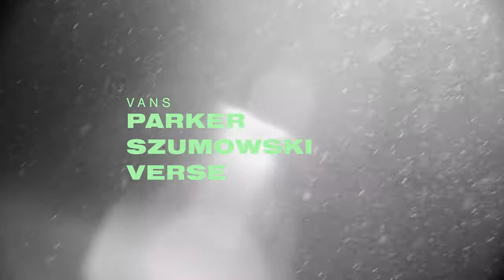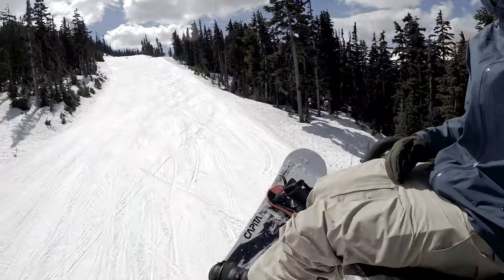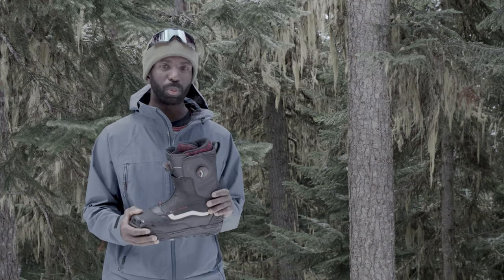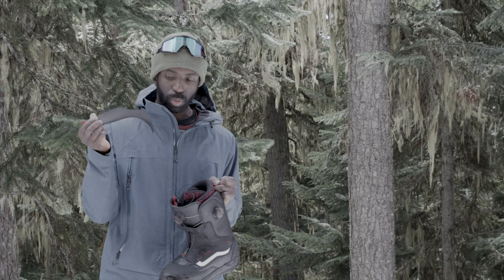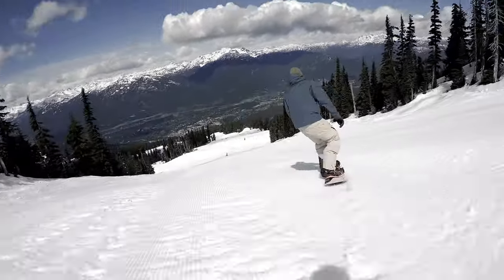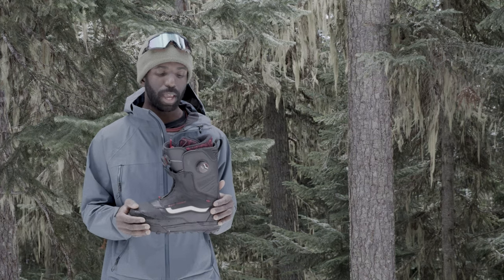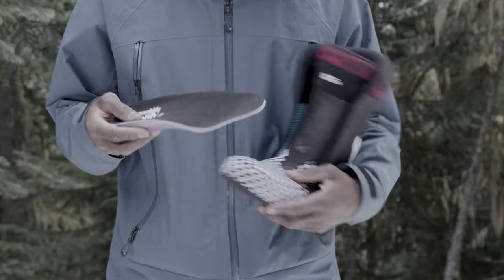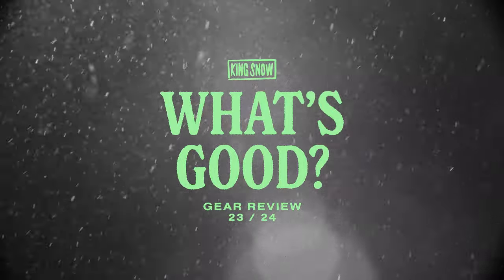Vans Parker Szumowski Verse Snowboard Boot Review 2024 | What's Good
“I'm a fan of the nice dark colours and the clean look. It's lightweight for an aggressive boot and not chunky feeling or overly heavy, which sometimes you get when a boot is that stiff. Overall it looks really good. Nice aggressive sole, double BOA, and clean gator to keep the snow out. When I first tried the boot on, I slid my foot in, and it felt really good. There's a nice insole in there, and even though the boot's pretty stiff on Vans' scale, it's still really comfortable to wear. It has a nice aggressive tread if you're hiking around. You're not slipping in the parking lot or slipping when you're hiking an icy line. Another thing I like about these boots is they have these stiffeners which you can take out of the boot, then slide back in. It helps stiffen up the boot.  So if you ride with the stiffeners out, maybe at the start of your season and then halfway through the season or next season, tossing these back in will freshen up the boot a bit.
The Vans Parker Szumowski Verse snowboard boot is great for somebody who's getting a lot of day's riding. It's a little on the stiffer side. So the boot will break in nicely and still give you a long life. So if you want a boot that gives you a lot of feedback and allows you to really put pressure on your edges, this would be that boot.”—Jon Frye